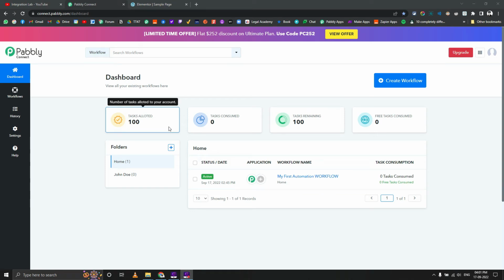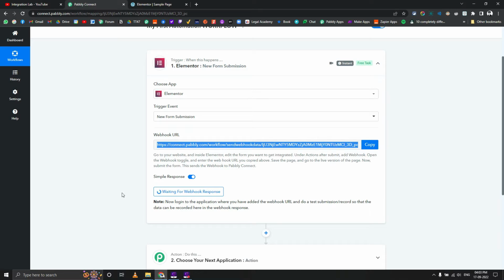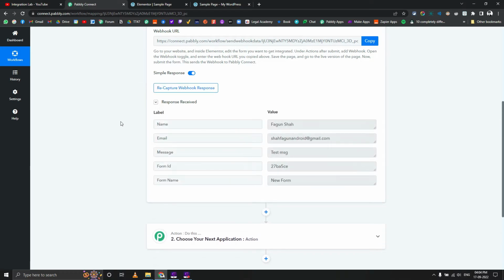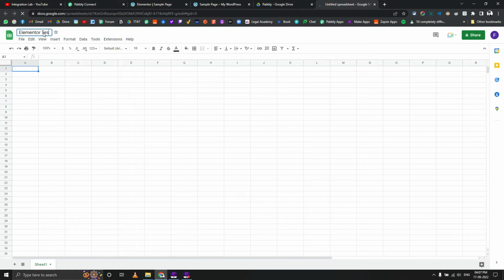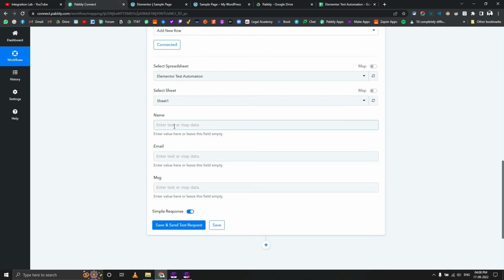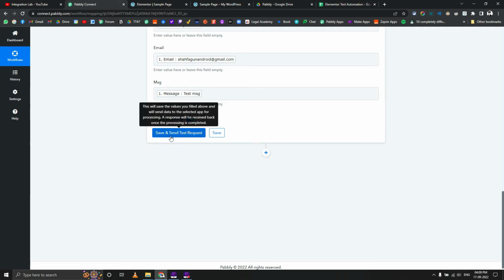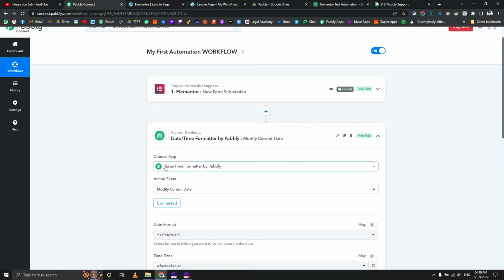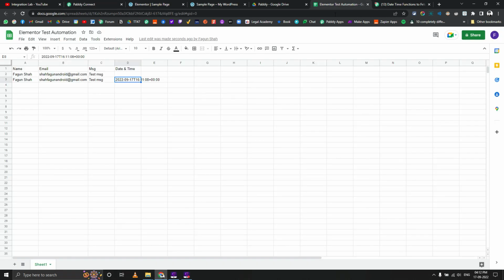Video 6 - First Simple Automation - Elementor to Google Sheet - Integration Lab - Fagun Shah